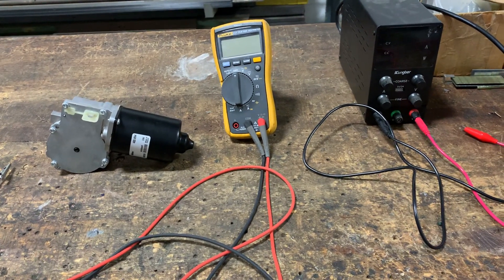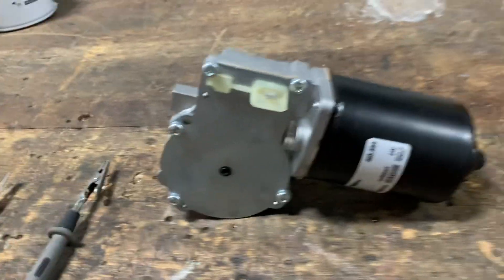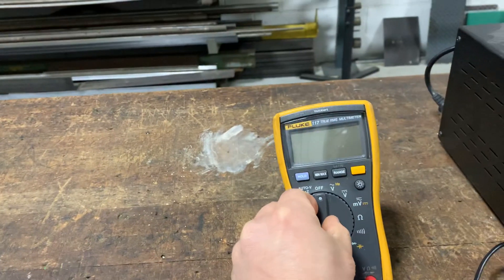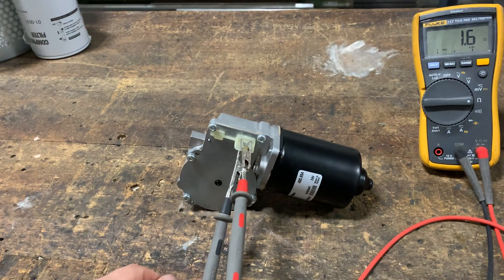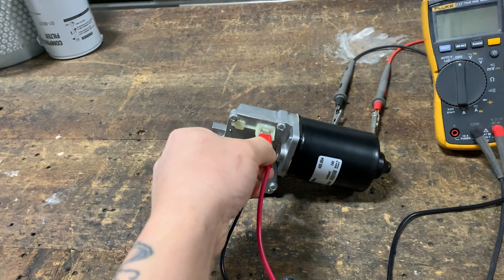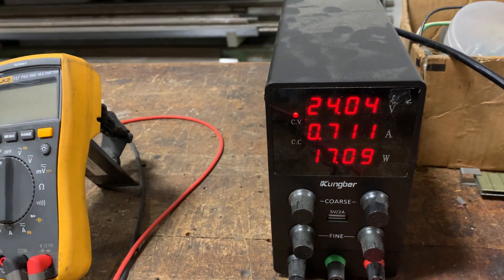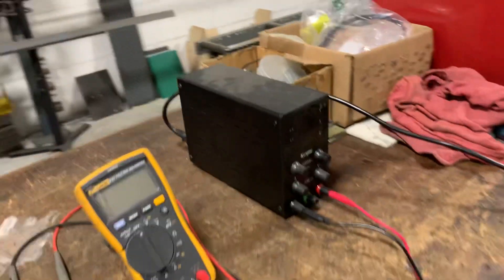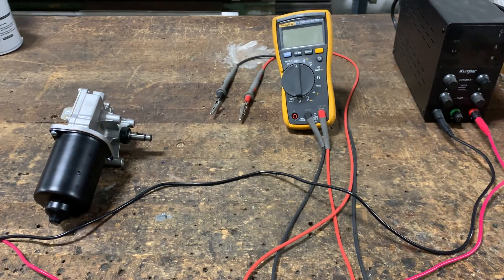BENCH TEST 24 VDC MOTOR/GEARBOX UNIT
Bench testing a motor unit prior to installation. Sometimes parts are faulty even though it is brand new.